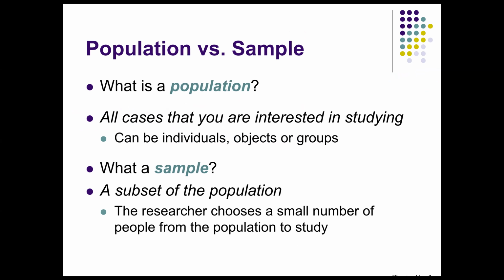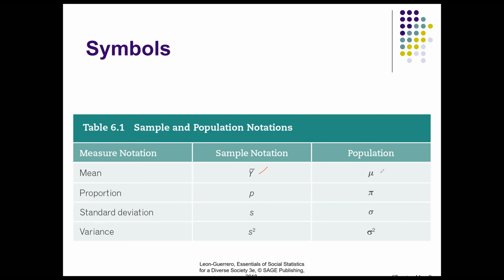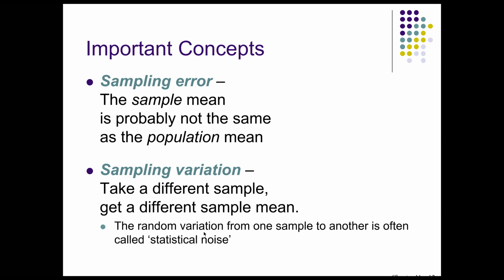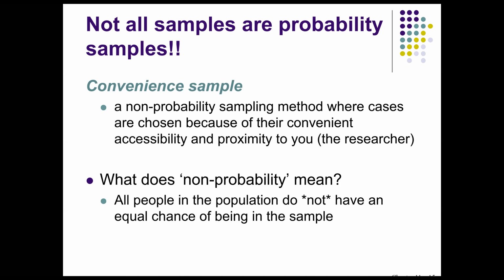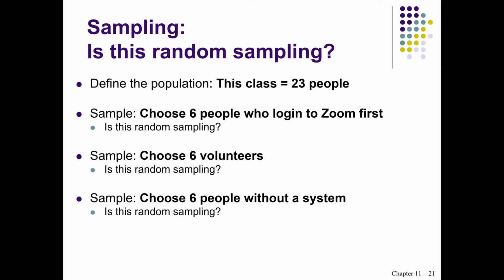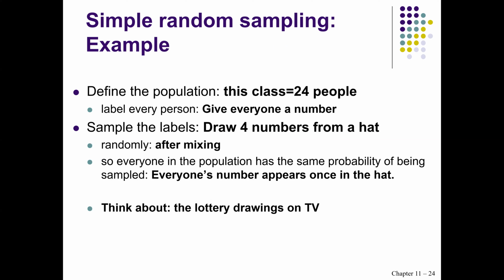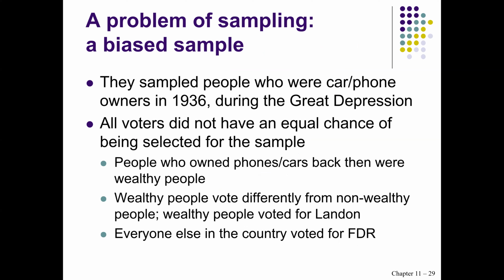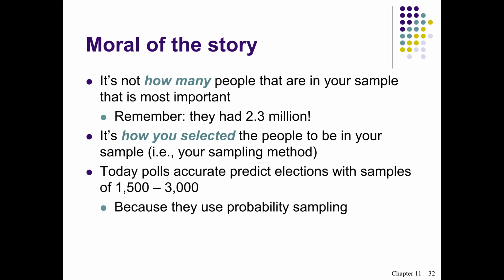All About: Sampling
Short lecture about probability populations, probability samples, and statistical inference, with some practice examples.